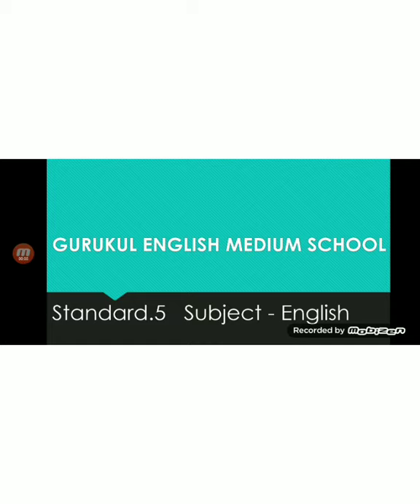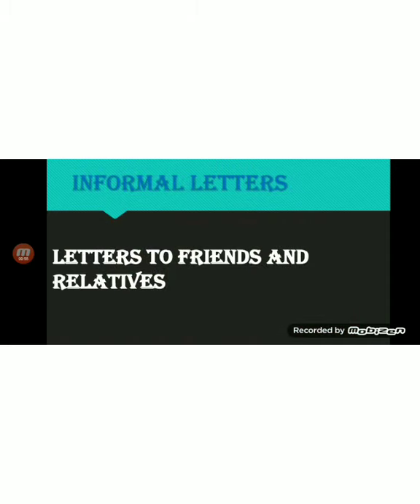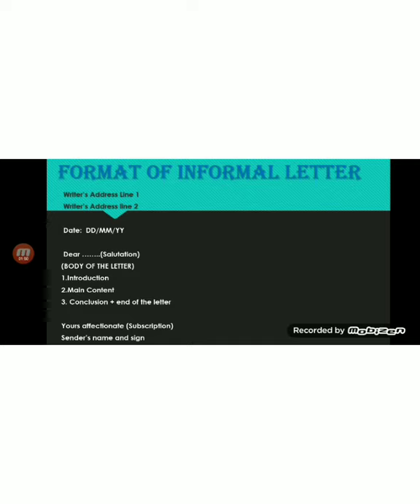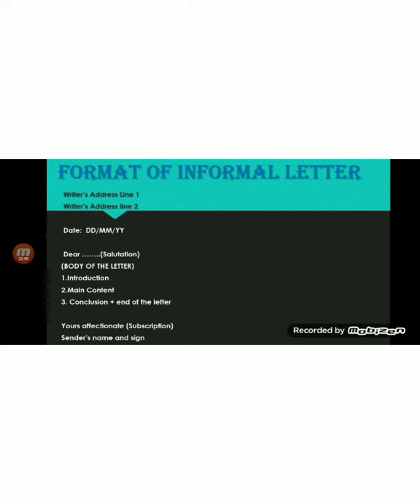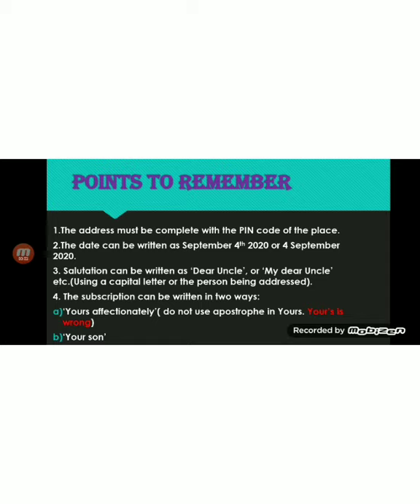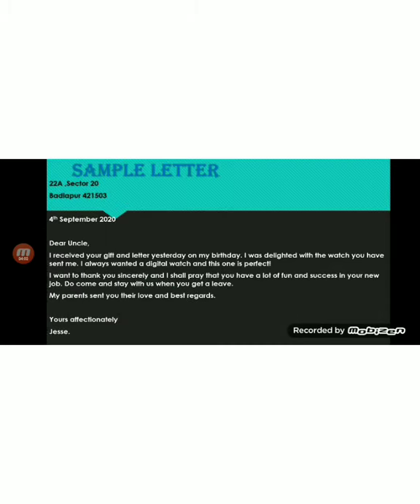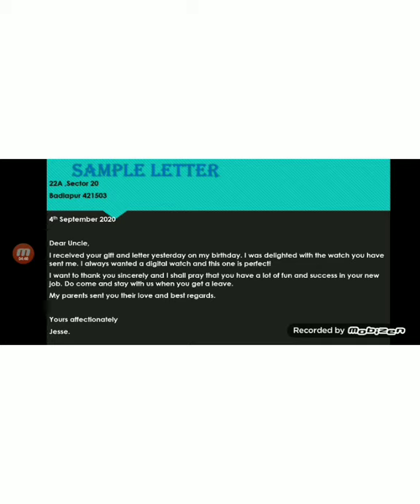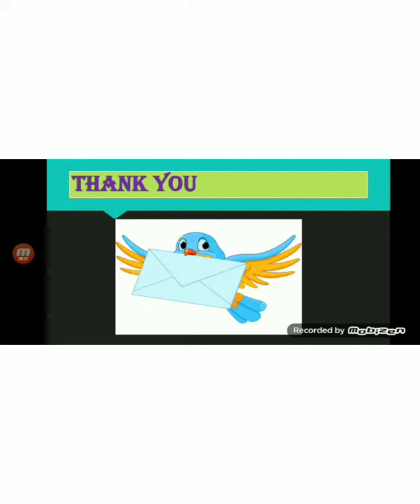Std.5Eng.Grammar Letter writing